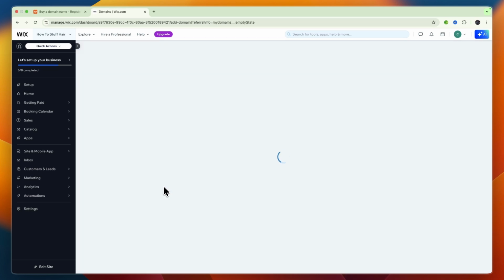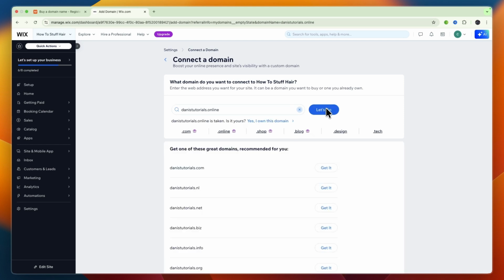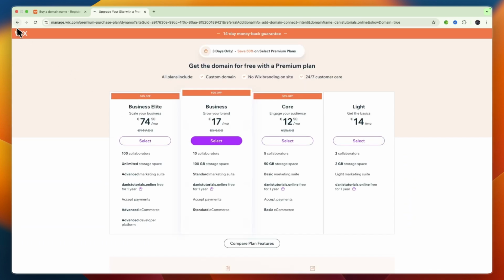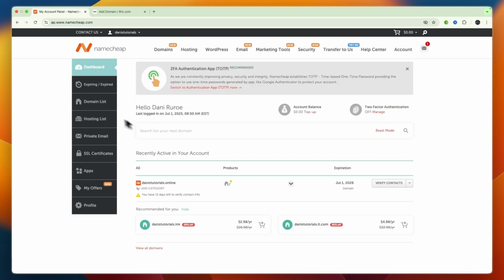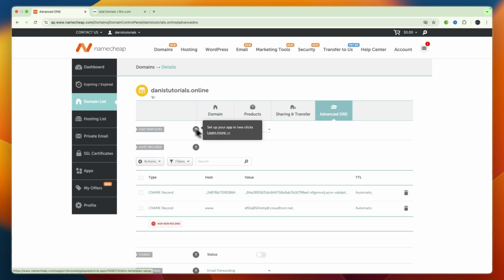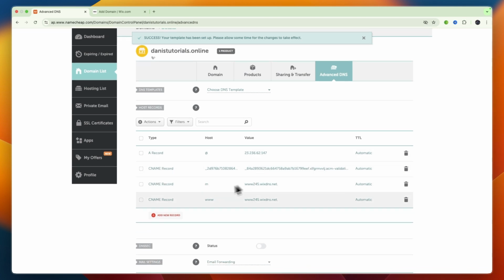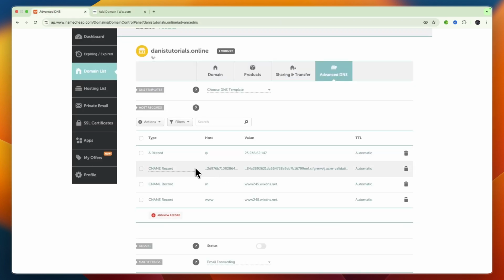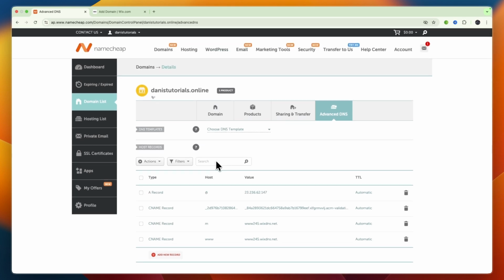How To Connect Namecheap Domain To Wix - Step by Step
In this video I'll show you How To Connect Namecheap Domain To Wix.